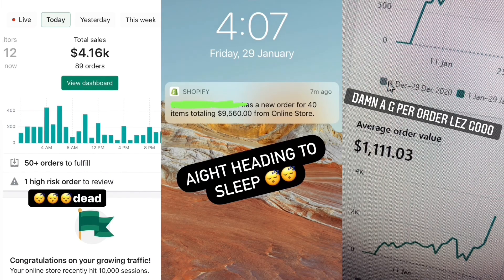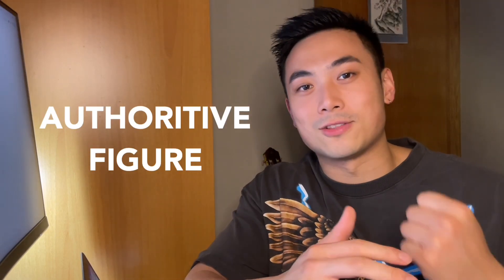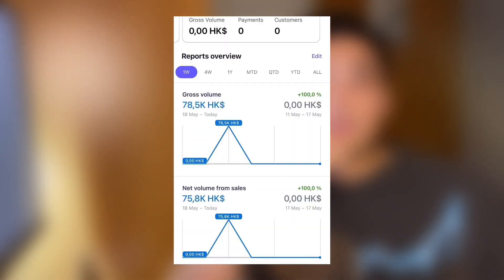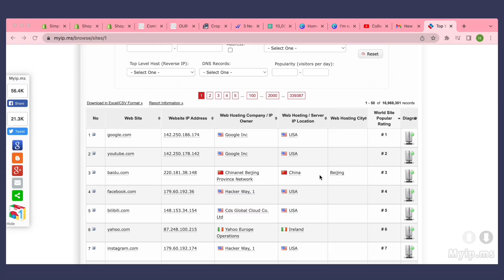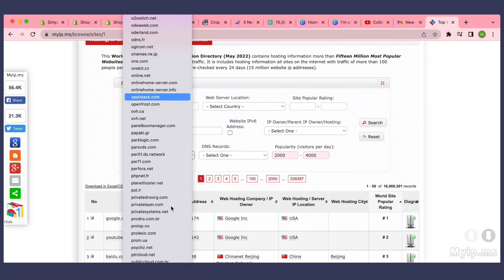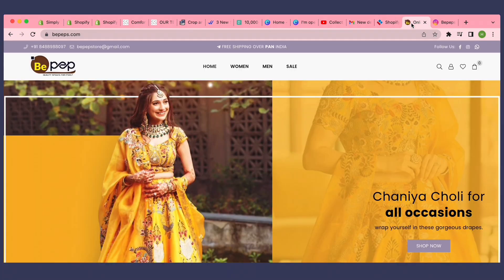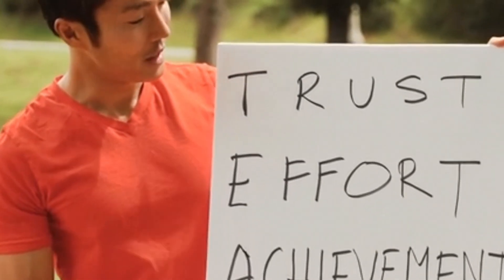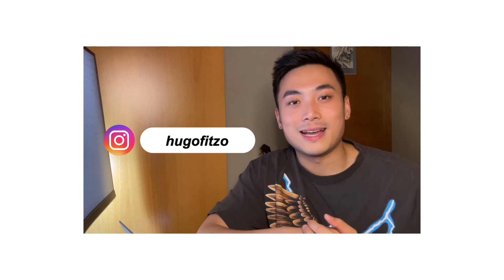How to get $10,000/mo SMMA Clients in 2022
Sup Ecommunity Fam!

I'm back with another video! Here, I'll be talking about how to get $10,000/mo SMMA clients in 2022!

TIMESTAMPS
00:00 Intro
01:15 Belief Breaking & Mindset
02:38 Sales Call
06:23 How Do You Really Up The Prices Of Your Services?
08:59 How Do We Do Outreach?
11:08 myip.ms
15:15 Recap
16:21 Outro

As always, appreciate you guys and let me know down in the comments section down below what you want me to cover next. Say hi so I can shoutout you on my next video! ;)